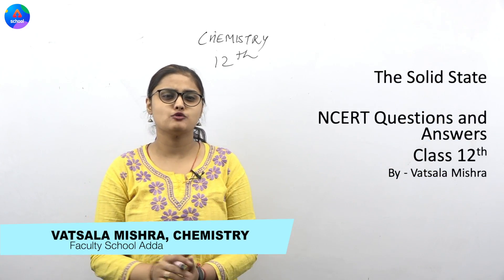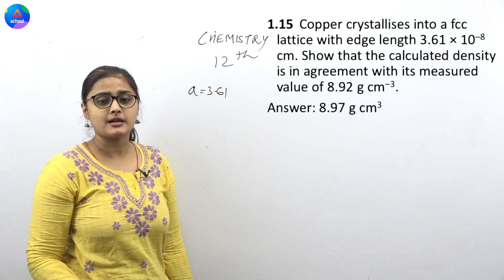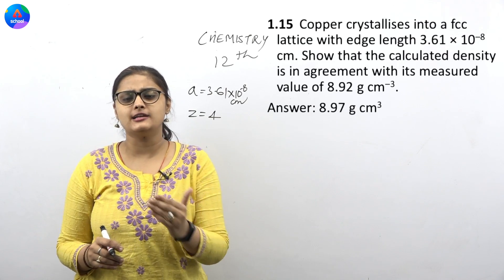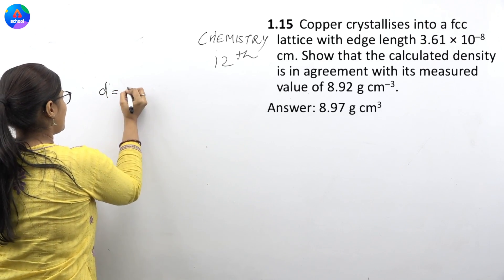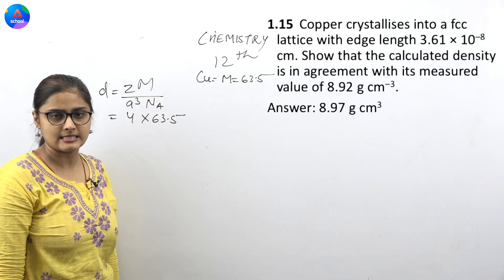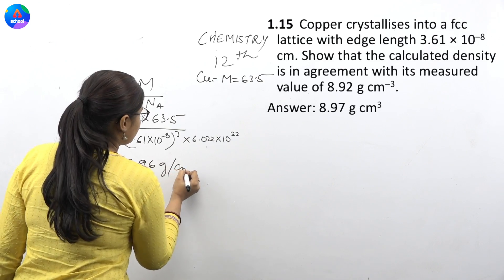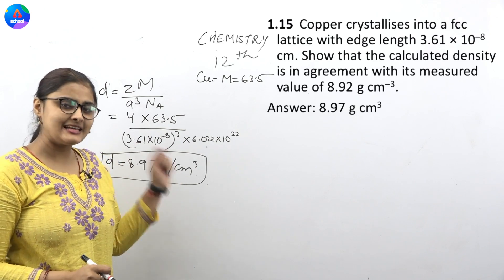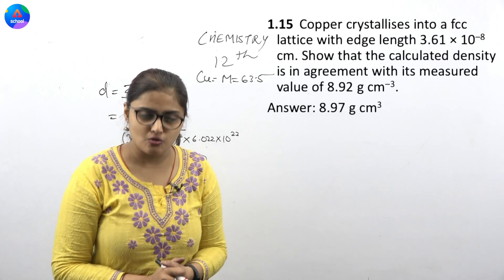Class 12th | Chemistry | Chapter 2- Solutions | NCERT Solution 1.15